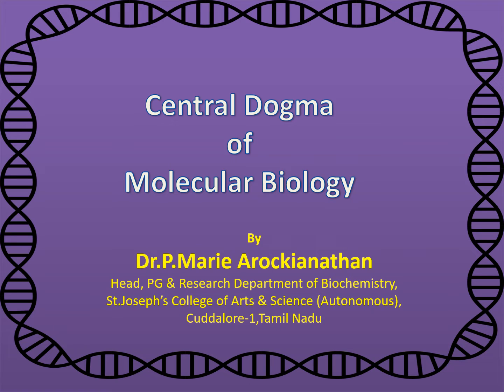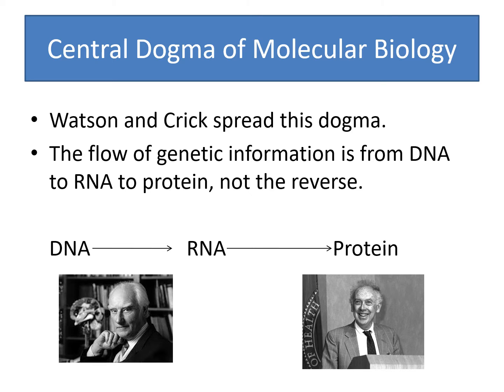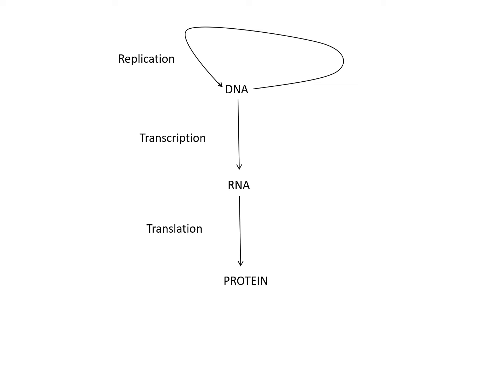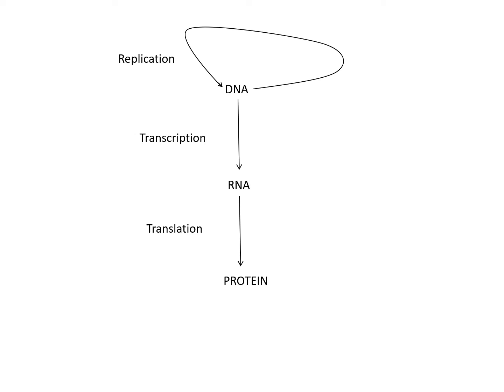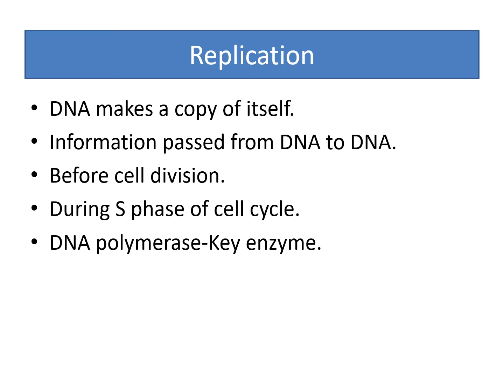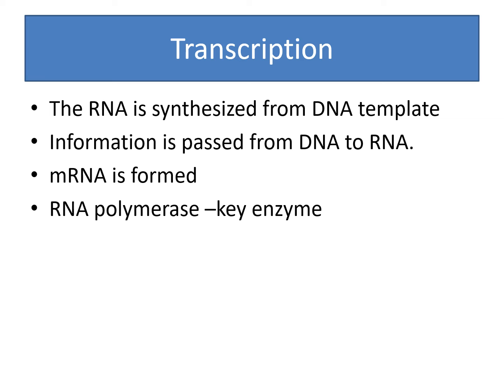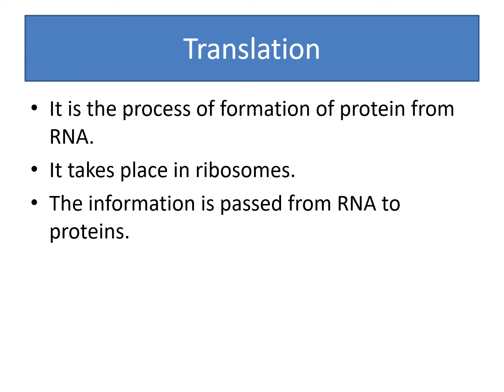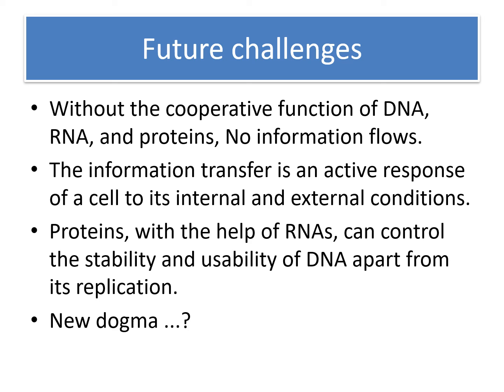SJCTNC-P. MARIE AROCKIANATHAN-19BC509-MOLECULAR BIOLOGY- UNIT 1-CENTRAL DOGMA OF MB